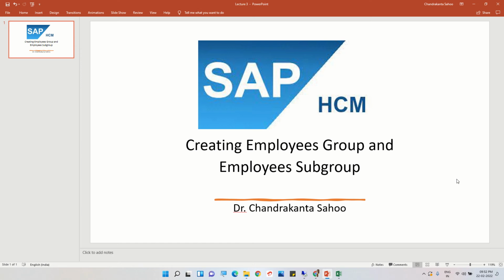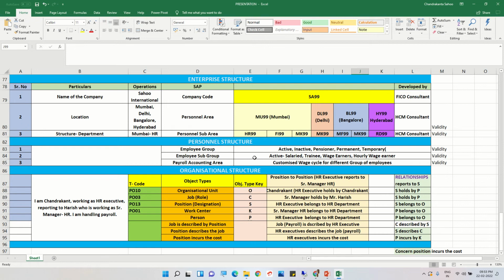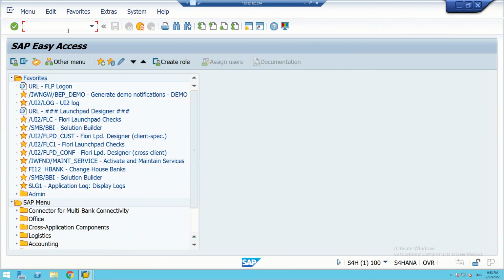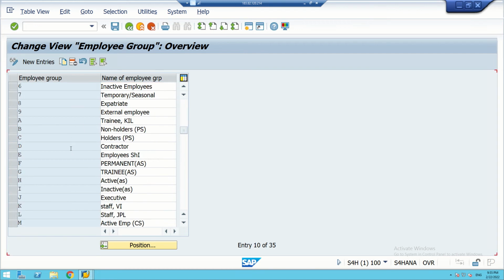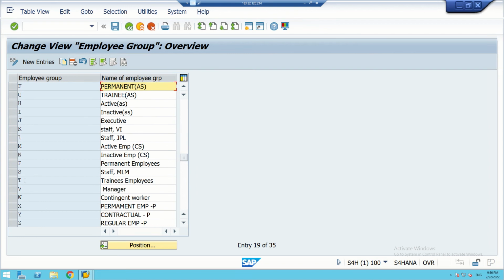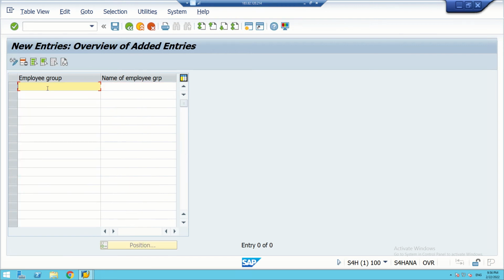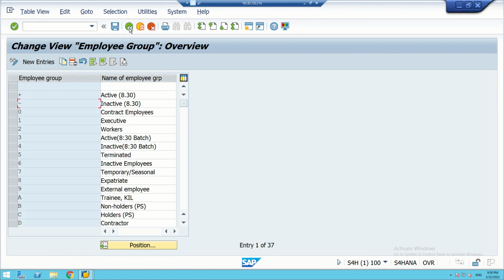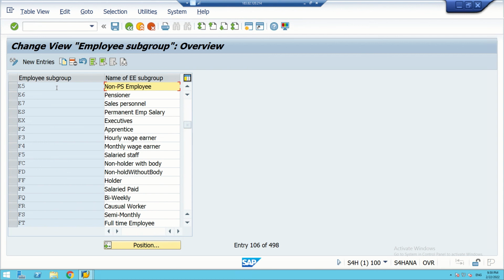8 SAP HCM Creating Employee Group and Subgroup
This video configures Employee Groups (such as Active, inactive) and Employee Subgroup (Such as under employee group, we can have salaried and wage earners etc.